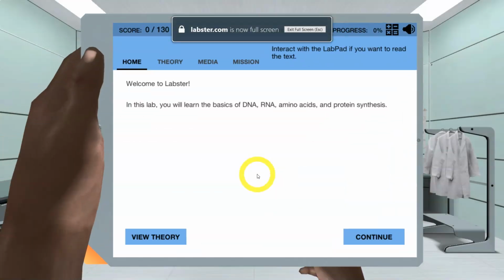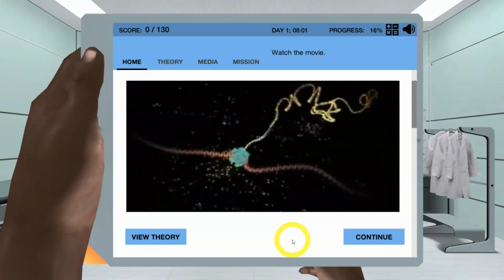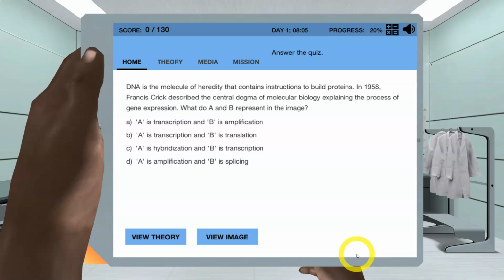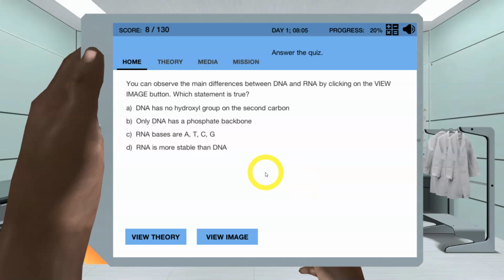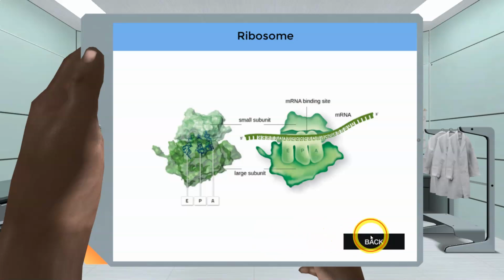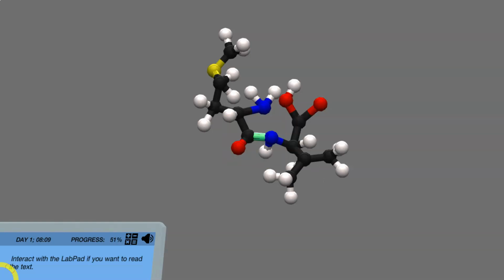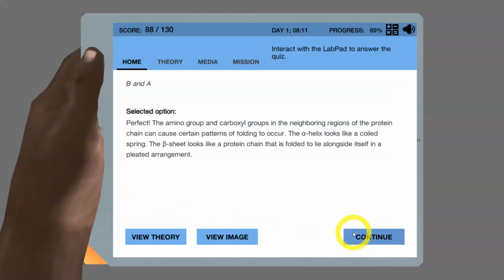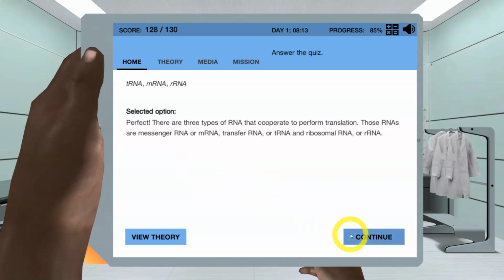protein synthesis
Understand the translation process from mRNA to amino acid
Understand the protein synthesis processing in the ribosome
Identify the primary, secondary, tertiary and quaternary structures of protein, and describe how they are related to each other